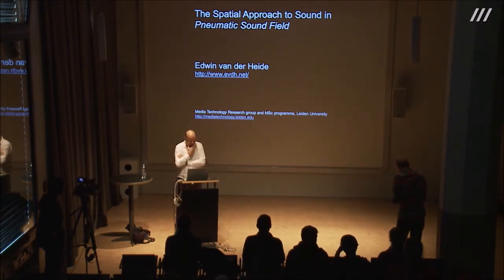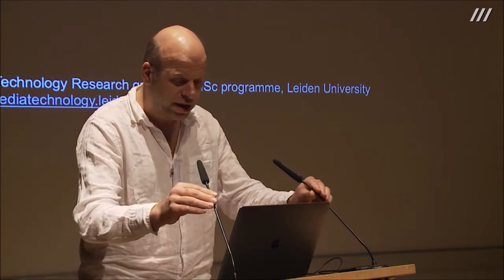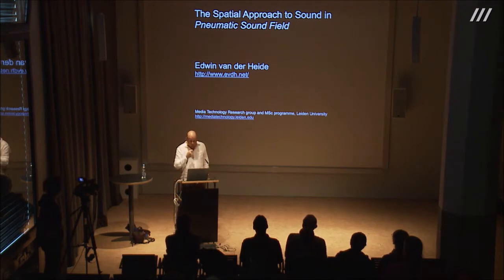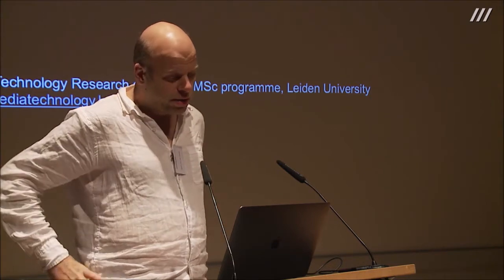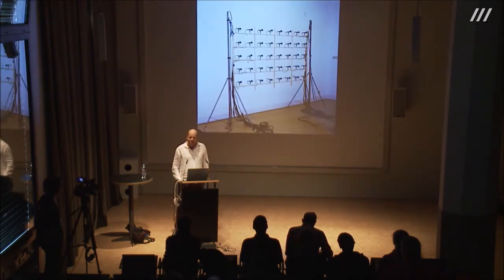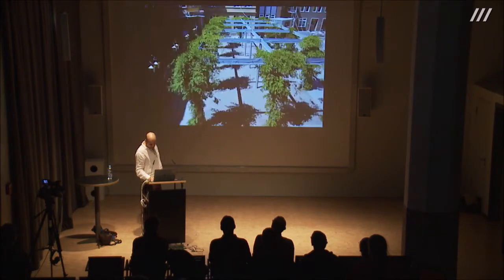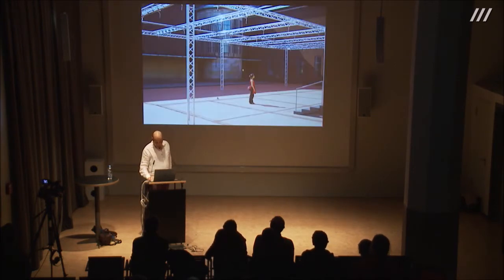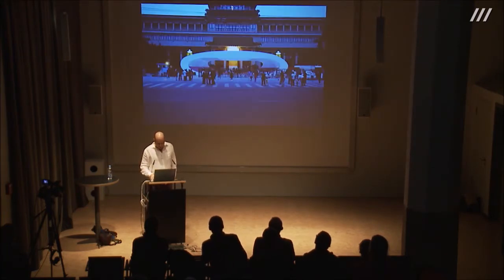InSonic 2017: Edwin van der Heide: The spatial approach to sound in Pneumatic Sound Field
InSonic 2017: The immersive future
7-10 December 2017
ZKM | Center for Art and Media

InSonic 2017 is organised within the framework of Interfaces Network, co-funded by the Creative Europe Programme of the European Union.

Video Credits:
ZKM | Videostudio
Camera: Hannah Radgen
Live-Editing: Martina Rotzal
Editing: Bastian Buchgraber